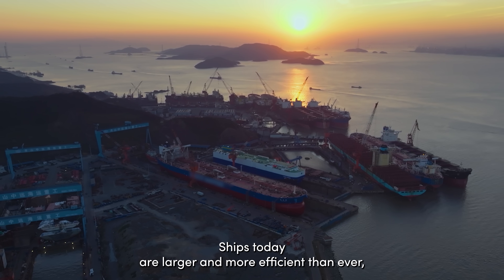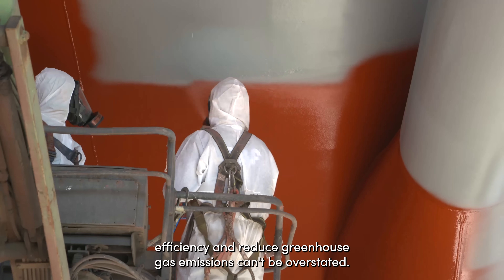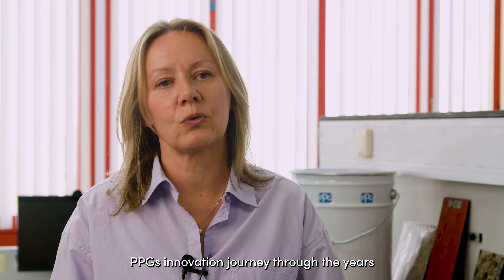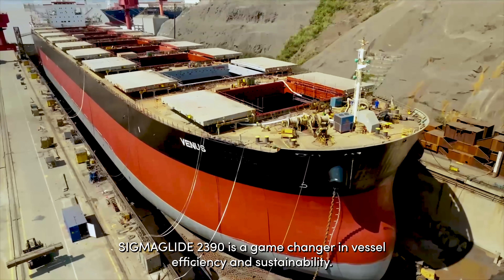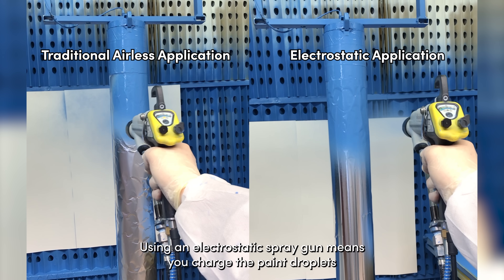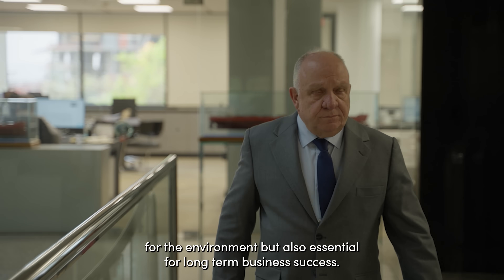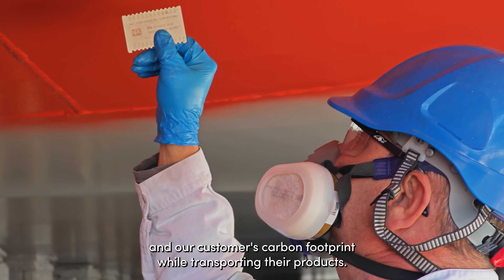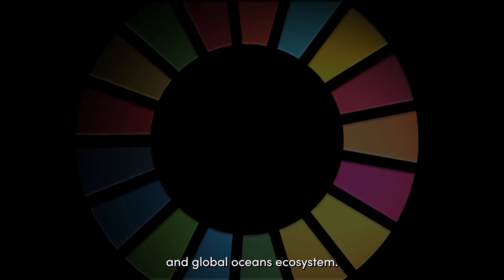PPG Sigmaglide: The Ultimate Decarbonization Solution in Biocide-Free Fouling Release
The maritime industry is charting a new course toward sustainability - and it's happening below the waterline.

Traditionally, underwater hull coatings have been seen as little more than a maintenance necessity for shipowners. Now they're becoming powerful tools in reducing greenhouse gas (GHG) emissions. How? It all starts with algae. Algae, barnacles and other marine fouling create drag, slowing vessels down and increasing both fuel consumption and carbon emissions.

With global climate goals in sight, coatings play a vital role in the solution.

The International Maritime Organization (IMO) has set ambitious emissions targets: a 20% reduction by 2030, 70% by 2040 and full net-zero emissions by 2050. Meeting these goals requires more than small, incremental changes. It calls for bold innovation. That's why many leading shipping companies are adopting low-friction, silicone coatings.

That’s where PPG Sigmaglide® 2390 comes in.

This advanced fouling release coating is engineered for performance. Made with a 100% pure silicone binder, it delivers an ultrasmooth, biocide-free surface that minimizes friction, boosts fuel efficiency and helps reduce GHG emissions by up to 35% compared to traditional antifoulings - all without releasing biocides into the ocean.

Still, it's not only about the coating. It’s also about how it's applied.

Since 2023, PPG has pioneered electrostatic application technology for the marine industry. This technique offers significantly higher transfer efficiency compared to airless spraying, as electrically charged paint particles are drawn to the grounded hull surface like a magnet. The result? An ultrasmooth, long-lasting film layer with minimal overspray and waste, which leads to a considerably cleaner operation in the dock.

PPG Sigmaglide 2390 fouling release is one of the few hull coatings in the world that’s suitable for this cutting-edge application technique. This unique combination - biocide-free silicone coatings compatible with electrostatic application - gives shipowners, operators and shipyards a distinct advantage in meeting their efficiency and compliance goals, while also contributing to a more sustainable blue economy.

Video Chapters

Introduction: 0:00

About PPG: 0:31

PPG Sigmaglide: 2:01

Ship Efficiency and Sustainability: 3:31

Electrostatic Application: 5:01

Enterprises Shipping & Trading S.A.: 6:03

Chemship: 7:44